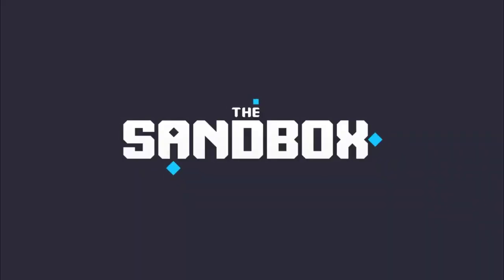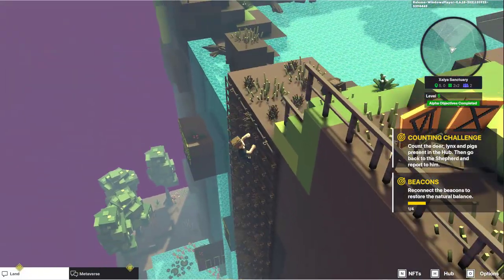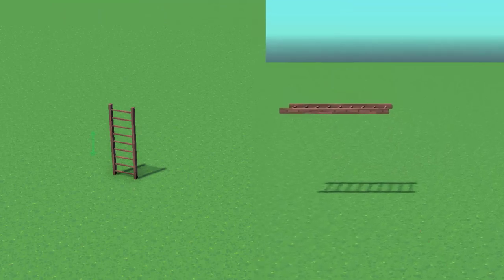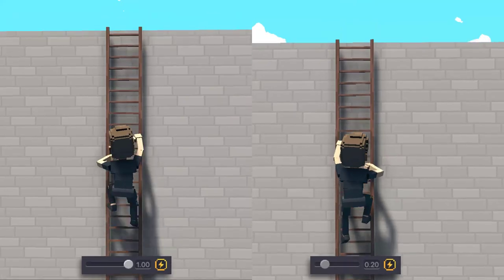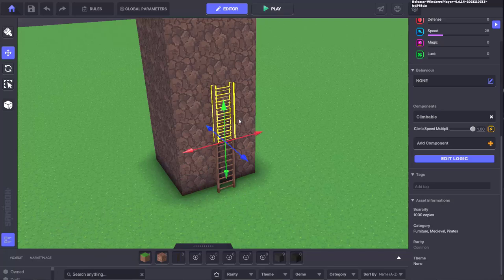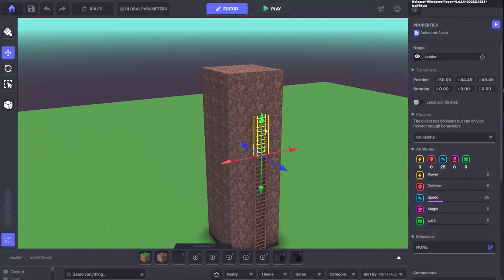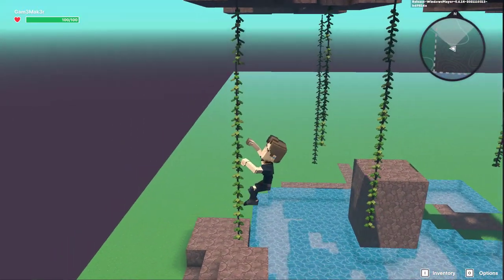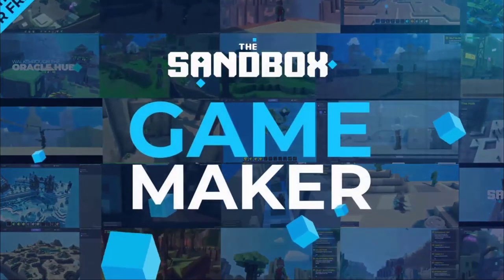The Sandbox Game Maker Alpha - Using the Climbable Component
This video covers some uses for the Climbable Component in the Game Maker.  Sometimes the best tools are the simplest, and when used well, they can go completely unnoticed.

Being able to climb something that looks like it should be climbable is one of the essential ingredients you should consider when creating an experience.

You can read more about using the Climbable Component ​in The Sandbox GitBook: ​

Time Stamps:
00:00 The Climbable Component
00:43 Choose Your Object
00:56 Add the Climbable Component
01:05 Change the Climb Speed
01:23 Duplicating Objects
01:36 Snap Objects to the Grid
01:56 Select Multiple Objects
02:10 Jumping from One Object to Another
02:24 Using a Variety of Objects
02:40 Thanks for Watching

Make sure to share your results with the community in Discord or on Twitter!

➡️ CREATE A FREE ACCOUNT Register now for your free The Sandbox account and connect your crypto e-wallet. No funds are required to use any of The Sandbox tools.

Anyone can build 3D games for free. No coding is required. Contribute to a vast metaverse, filled with amazing NFT creations and experiences.

Visit our central resource for learning how to use The Game Maker Alpha.

Watch short video tutorials and start making games with The Game Maker Alpha.
➡️ APPLY TO THE $2 MILLION GAME MAKER FUND We want to help you build, share and monetize YOUR amazing games!

The Sandbox Game Maker Alpha is free game design software that allows creators to build 3D voxel worlds from templates and speed the game development progress. Easy to use, and requires no programming knowledge. Select from the thousands of voxel models made by our community of artists using the VoxEdit free 3D animation and NFT creation software. Remix them, assemble them, create your own universe, invent stories, and dive in with your friends! Start by creating your environment: build your level, place your characters and items. Set how all these elements will interact altogether, decide the danger zones, add dialogue, quests, or surprises. Then press Play to dive directly into your game and test your ideas. No inspiration? Use any of the ready-made templates created by The Sandbox team as demos and modify them in minutes to make your own unique game! INTRODUCING THE $2 MILLION GAME MAKER FUND APPLY NOW * Free prime exposure for your games in The Sandbox, one of the most anticipated blockchain games of the year! * Keep full ownership and copyright of your games * Create your own games using thousands of NFT voxel assets and visual scripting * Receive free LAND parcels within the biggest and most valuable online voxel Metaverse ➡️ WHAT IS THE SANDBOX? About The Sandbox The Sandbox, a subsidiary of Animoca Brands, is one of the decentralized virtual worlds that has been fueling the recent growth of virtual real-estate demand. The Sandbox has partnered with major IPs and brands including Atari, Rollercoaster Tycoon, Care Bears, The Smurfs, Shaun the Sheep, and Binance. Building on existing The Sandbox IP that has more than 40 million global installs on mobile, The Sandbox NFT Metaverse will offer players and creators a decentralized and intuitive platform to create immersive 3D worlds and game experiences and to safely store, trade, and monetize creations through blockchain. and follow the regular updates on Twitter, Medium, and Discord. ➡️ FOLLOW US